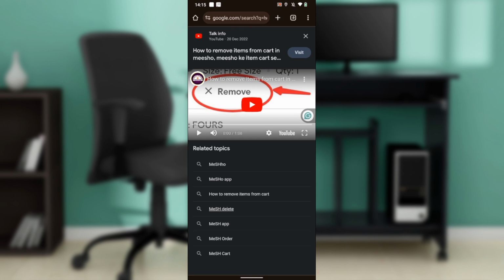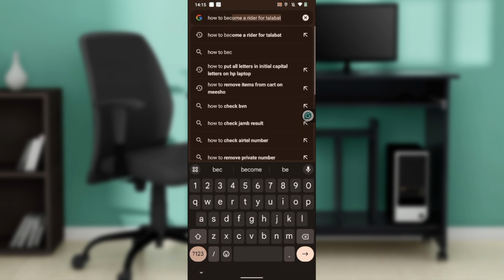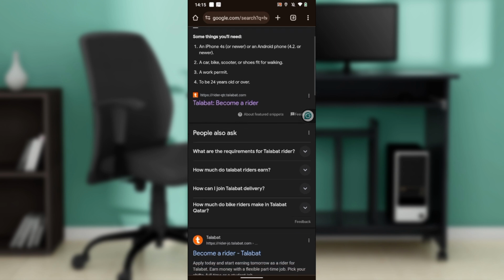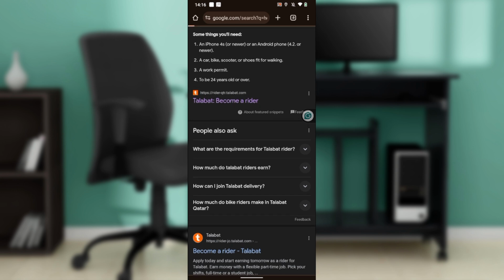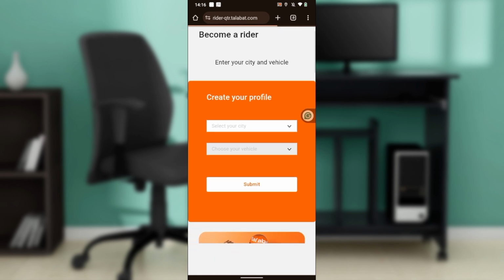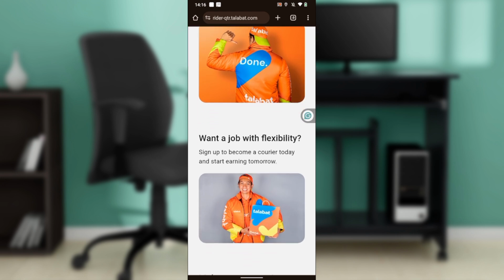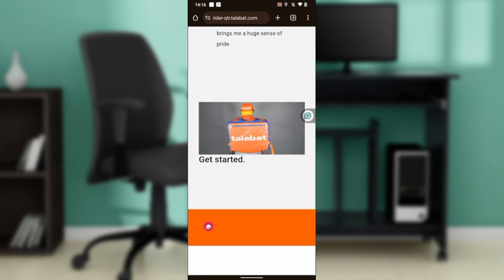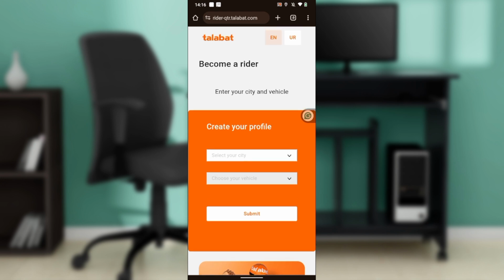How To Become A Rider For Talabat (Easiest Way)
In this video I will show you How To Become A Rider For Talabat. It would be good if you watch the video until the end so that you don't miss important steps.